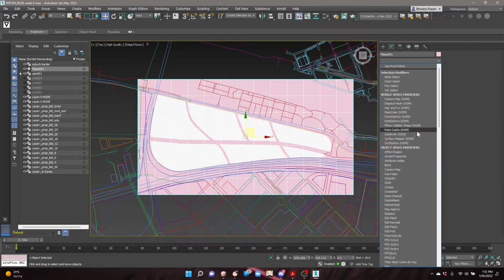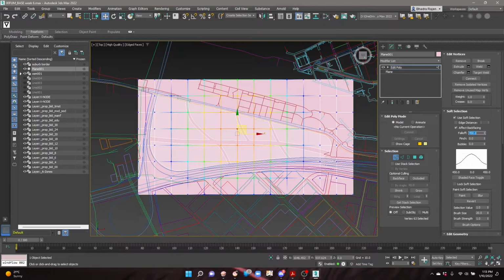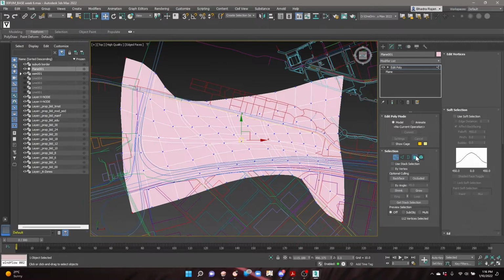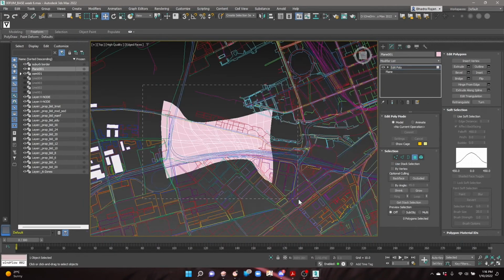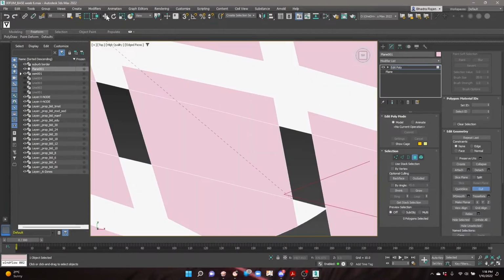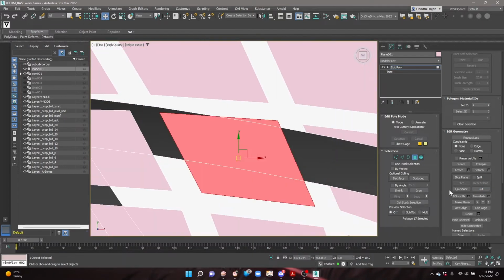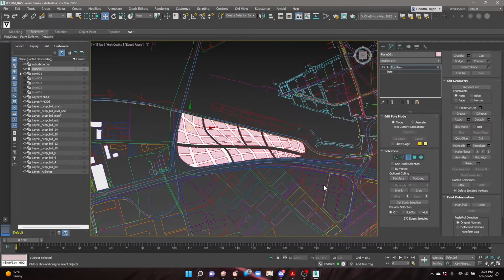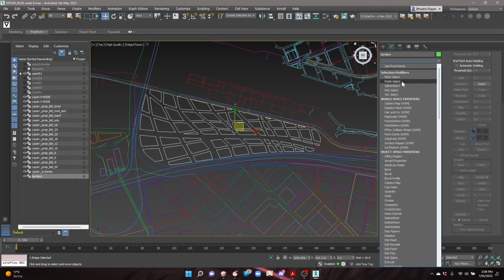04 zaha hadid urban planning in 3ds max | building footprints with editpoly